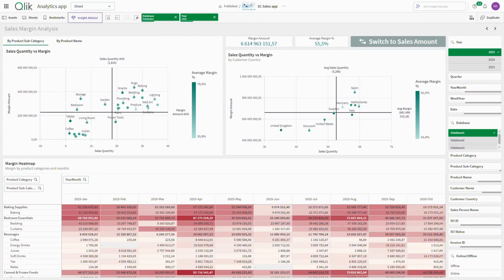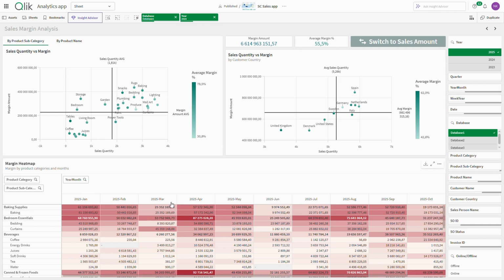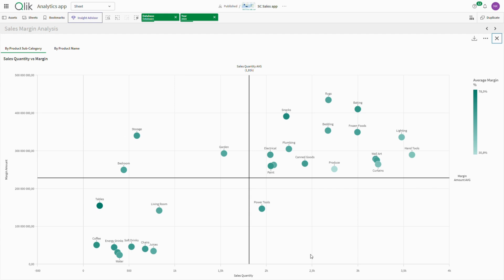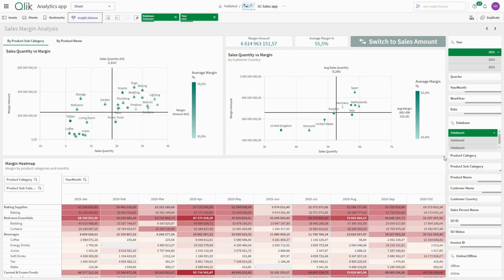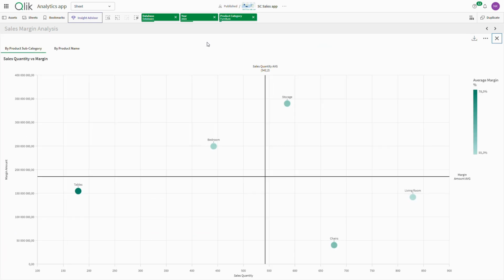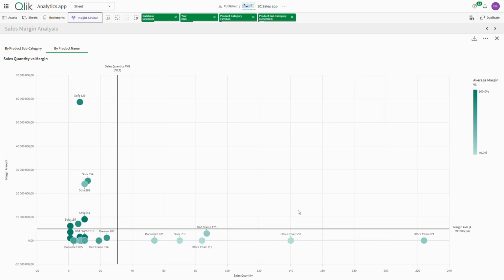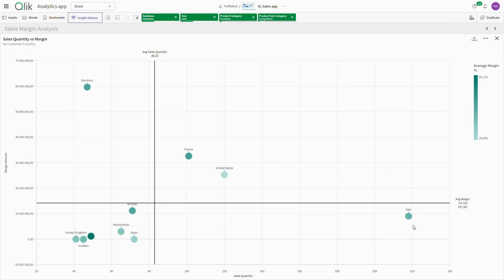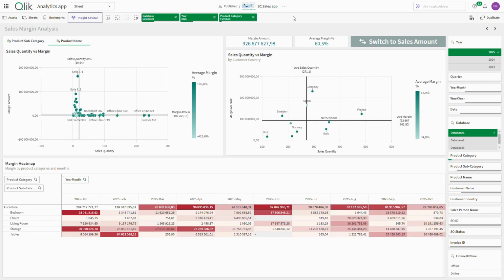How Scatter Plots Reveal Profit Opportunities in Your Business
Unlock insights your spreadsheets can’t show.
In this demo, we walk through a powerful Scatter Plot analysis that helps you instantly spot:

• Products with high margin but low sales
• High-volume items that underperform on profit
• Category outliers and hidden opportunities
• Country-level performance differences
• Which items belong in the “ideal” high-margin / high-sales quadrant

We explore sub-categories, products, and customer countries — drilling down step by step to understand what really drives profit and where growth potential is hiding.

This type of interactive visual analysis makes it easier to take action, adjust pricing, optimize sourcing, and understand your business at a deeper level.

We’d be happy to create a clean, tailored analytics solution that helps you make smarter decisions with confidence.